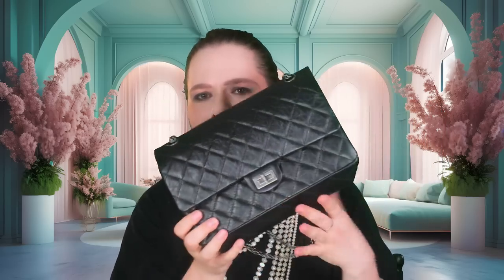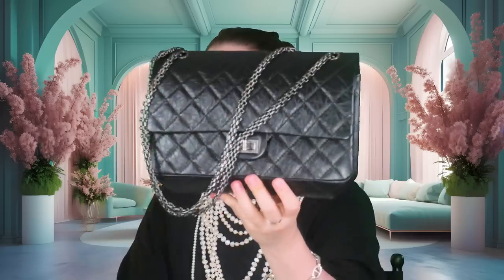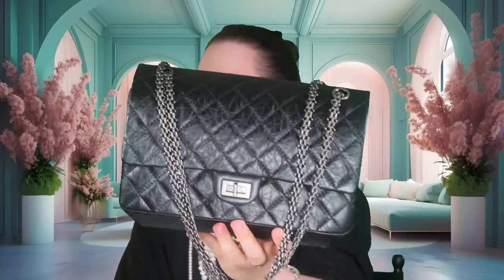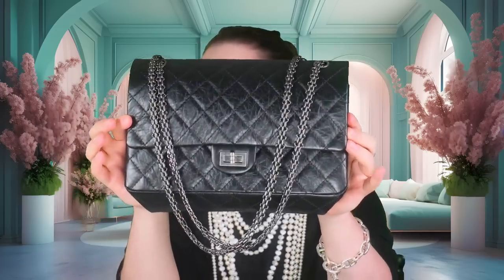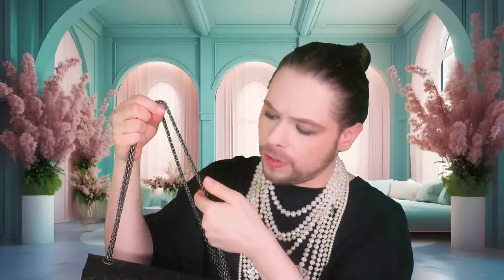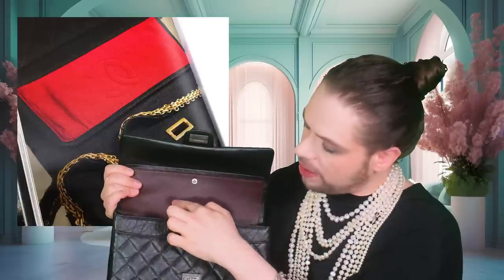Chanel 2.55 Bag Secrets Revealed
Dear YouTube friends, this is where its at and where it has ALWAYS been at! The 2.55 legacy is Coco’s legacy. Everything else is just noise and gossip. 1955 marked an important milestone for the fashion, style, pop culture and perfume worlds!

1955 sees the birth of extremely important creations: the 2.55 bag, Chanel’s Pour Monsieur masterpiece perfume and also Walt Disney’s Disneyland opens its doors for the first time ever! 1955 was a year of dreams and hope. The second World War was a decade in the past and people were celebrating La Dolce Vita!

Coco just returned to the fashion scene in 1954 to heavy French criticism but by 1955 American socialites and fashion magazines named her the Ford of Fashion! After that, France could no longer look away and could no longer snob her!

In this new spring, Coco launched the legendary 2.55 bag! Adding metal chains as shoulder straps to free the wearer’s hands in a fast paced new world!

The chains were in metal so nobody could speed by the wearer on a motorcycle or vespa, cutting leather or fabric straps with scissors and stealing the bags! Coco solved that issue elegantly and with class.

The 2.55 bag sits on a special throne surrounded by the best of World times in modern history. 1955 was a year of hope and positive outlooks towards the future! Despite all the odds, the 2.55 bag is still to this date (in my humble opinion) the biggest fashion and style symbol of hope and positive returns! Its a true testament to Coco’s brilliance, survival skills, design genius and love of beautifully practical stylish objects made to aid us through our busy everyday lives!

In other words, The 2.55 is not just the past and present! The 2.55 is the Future!

Let me know your thoughts and I hope you enjoy this video and check out my Chanel 2.55 Bag Exposed Video Next!